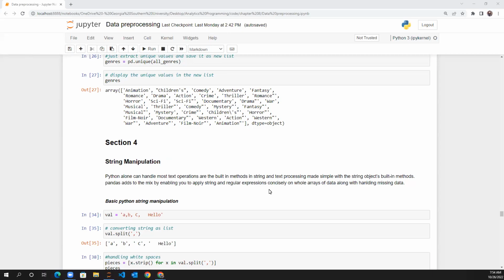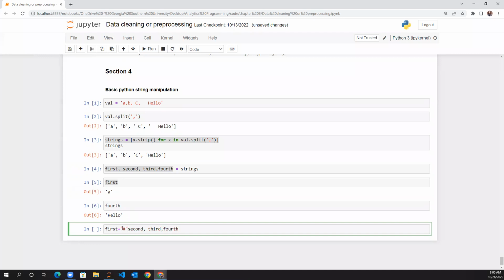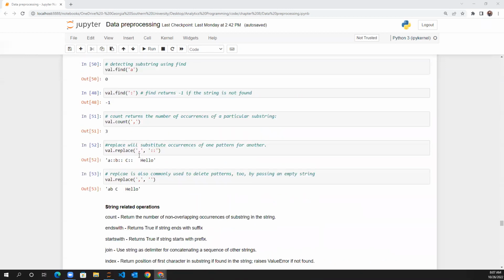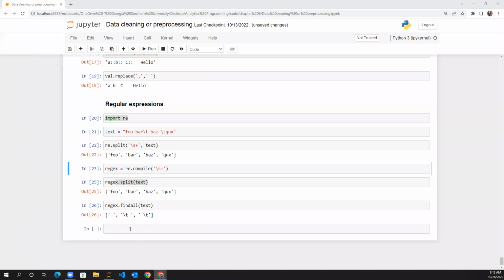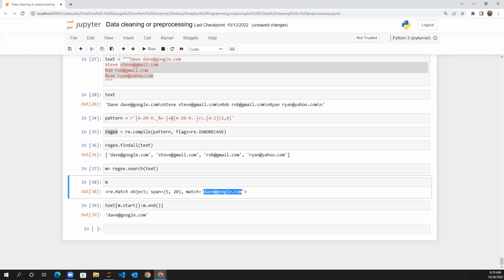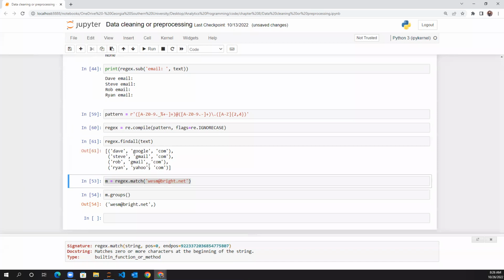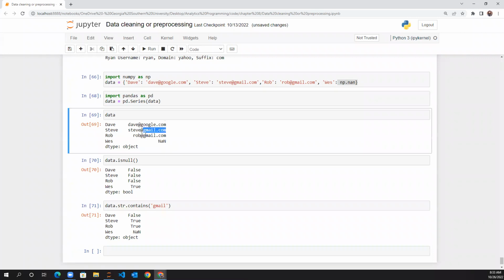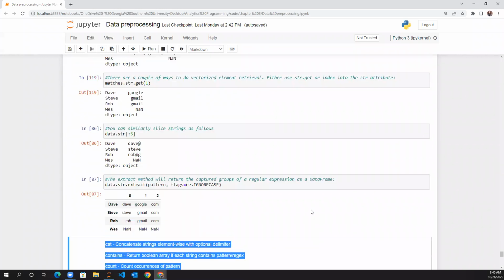6 Data Cleaning part 4